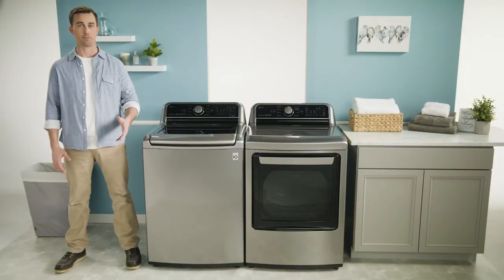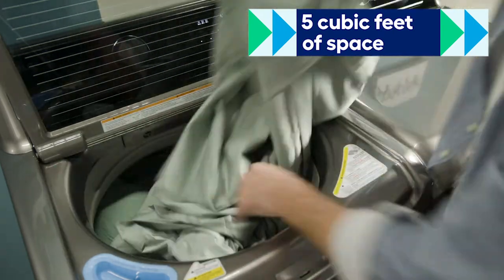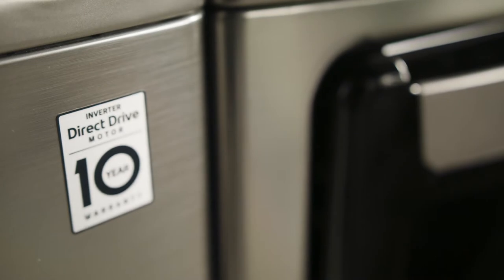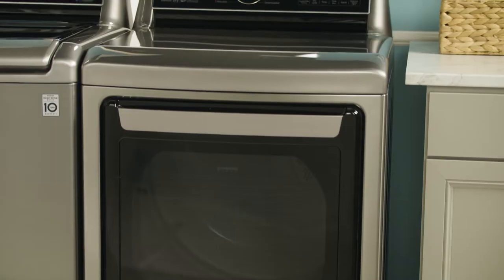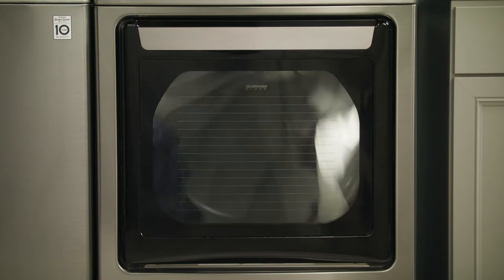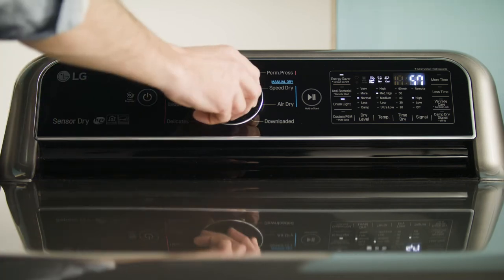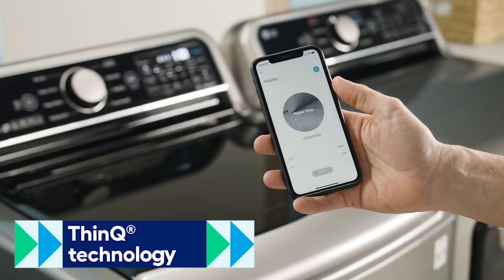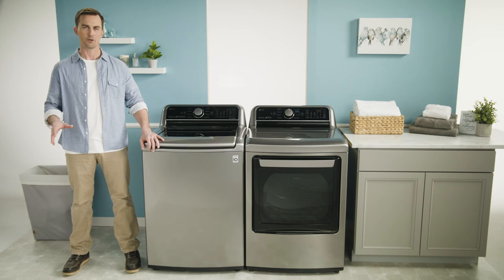LG TurboWash3D™ and EasyLoad™ Electric Dryer